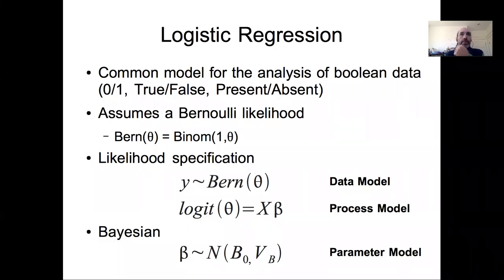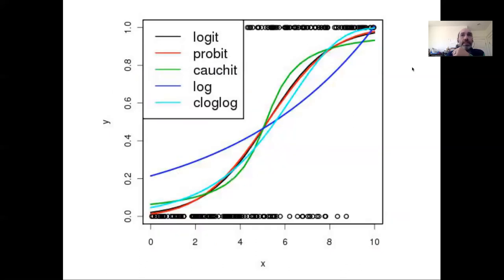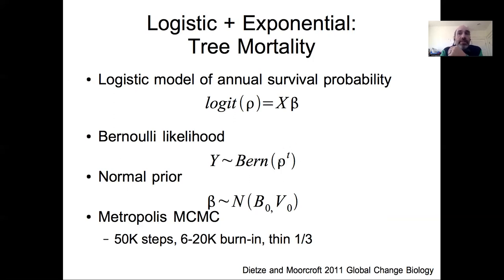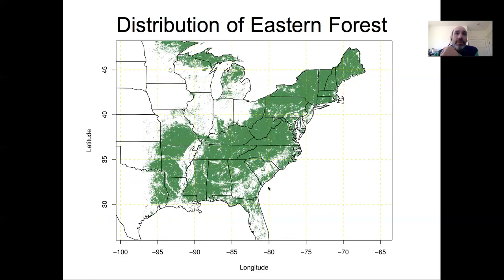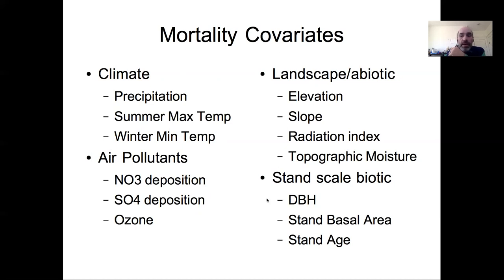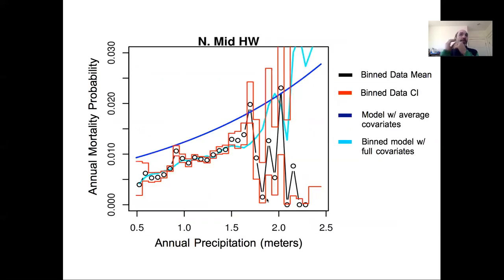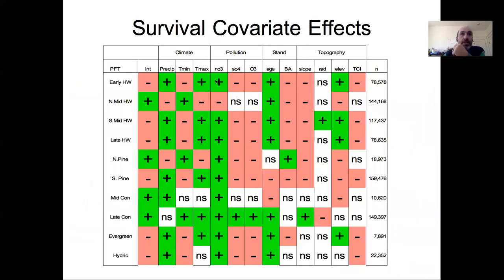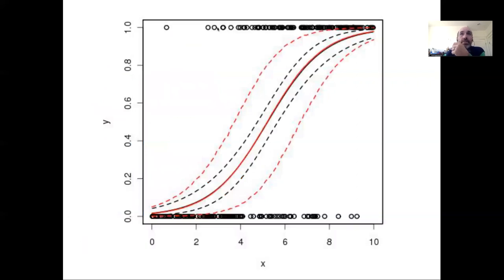Lecture 21b Logistic, Logit-Exponential, & Logit-Normal Models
Boston University EE509 "Applied Environmental Statistics" Course: This lecture continues our discussion of the Logistic Regression model, reviewing the MLE version and introducing the Bayesian Logistic regression (R and JAGS code presented). Next we consider the Logit-Exponential, which accounts for unequal sampling intervals across time in a survival model, using the Dietze and Moorcroft 2011 GCB analysis of tree mortality patterns as an example. Finally, we present the Logit-Normal model, which account for additional process variability (beyond the Bernoulli sampling error) by introducing a Normal residual on the process model (JAGS code included).